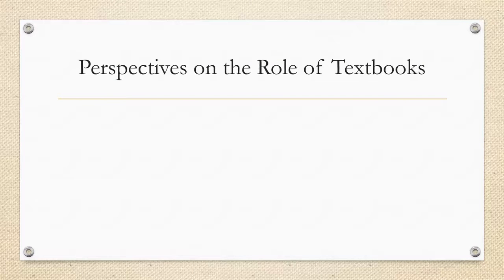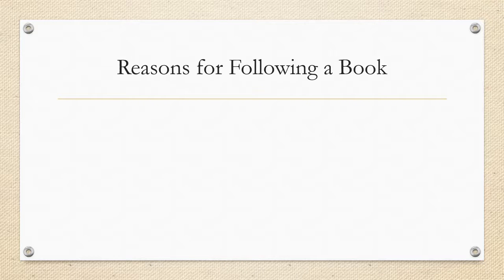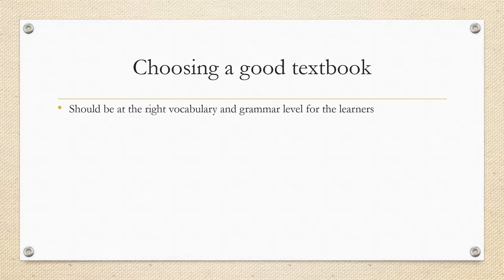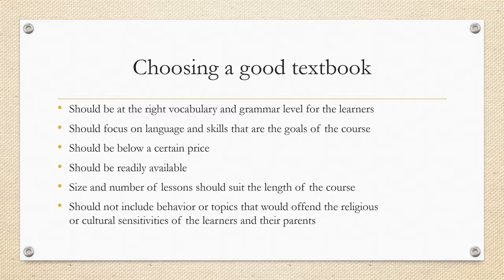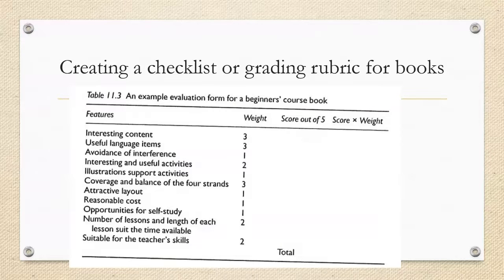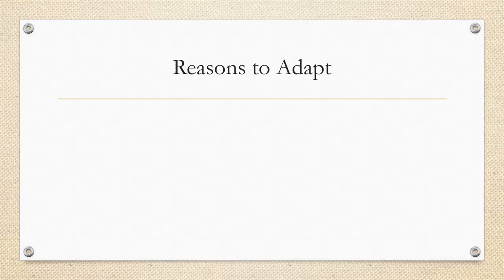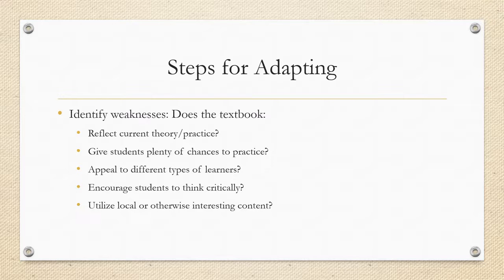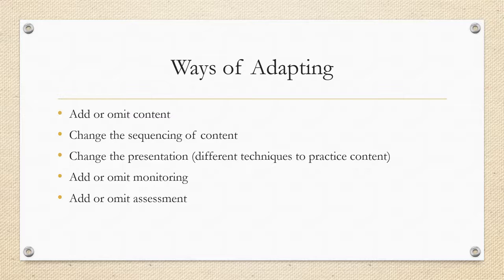Week 12- Adopting and Adapting Textbooks